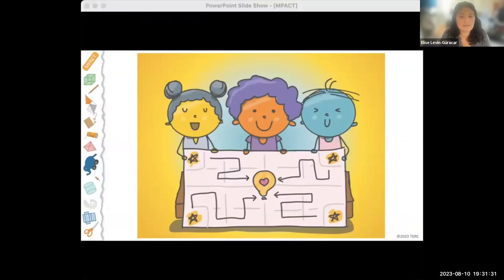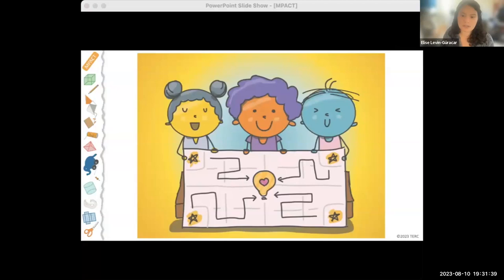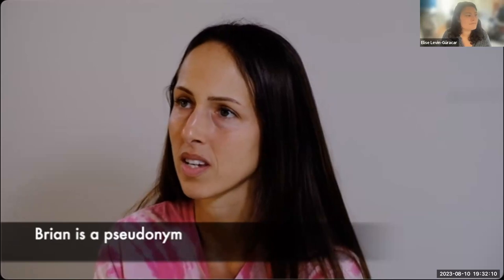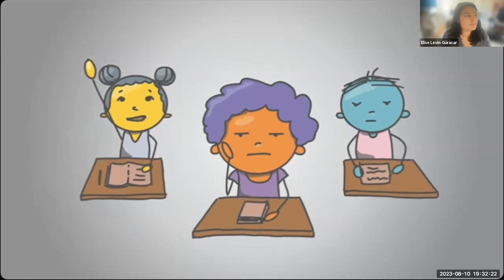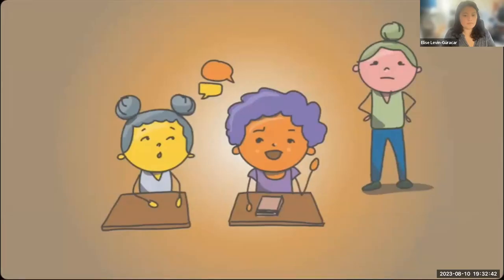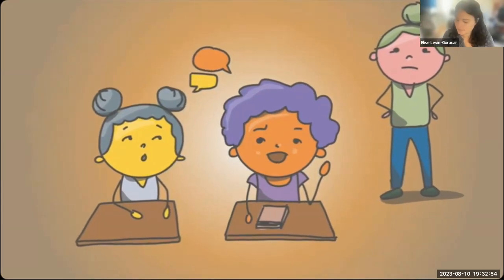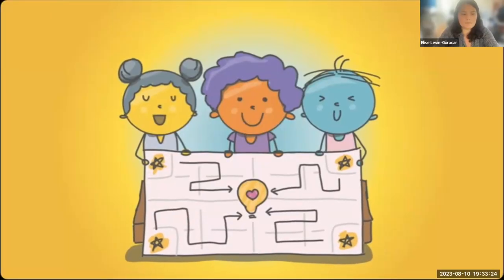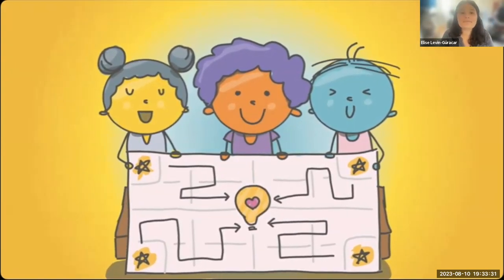Hear from teacher Krysta Bradley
Learn about Ms. Bradley’s experience with being a co-design teacher for MPACT, implementing in her classroom, and seeing the effects of MPACT on her students’ spatial reasoning skills.

The contents of this video were developed under a grant from the Department of Education. However, those contents do not necessarily represent the policy of the Department of Education, and you should not assume endorsement by the Federal Government.